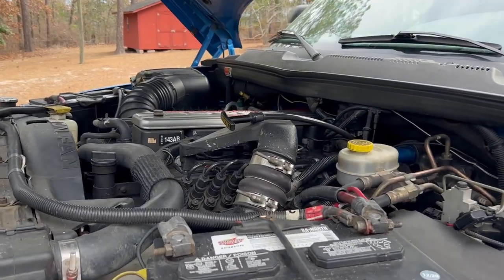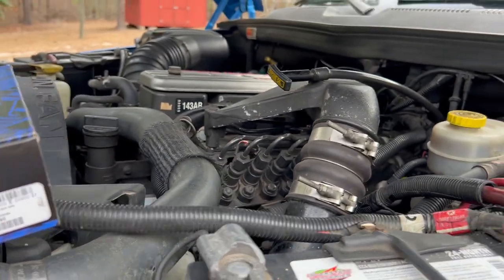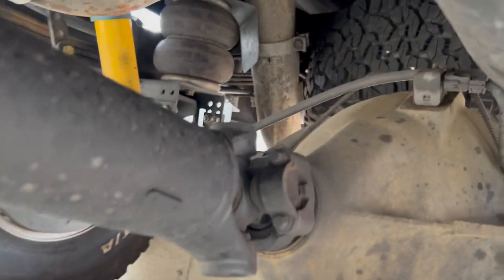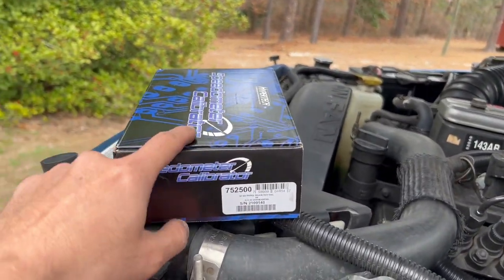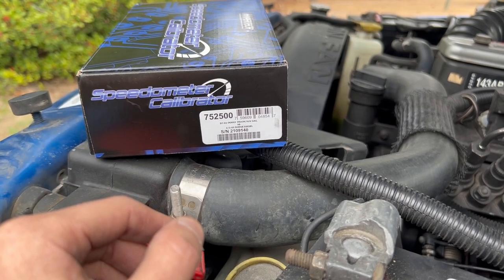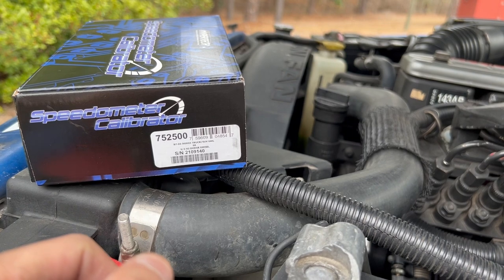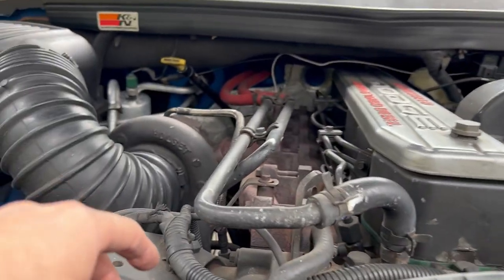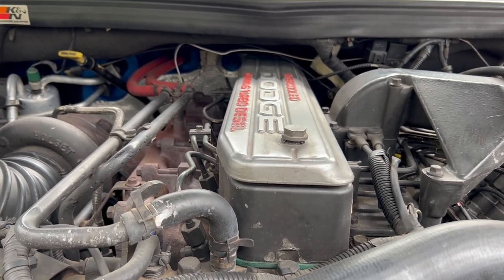Speedometer Calibration and Steering Box Update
Corrected my Speedometer using Hypertech Speedometer Calibrator and installed a BD Power Steering Box Brace.

Hypertech Speedometer Calibrator does work for a 1998 12 Valve Cummins. Part Number is 752500.